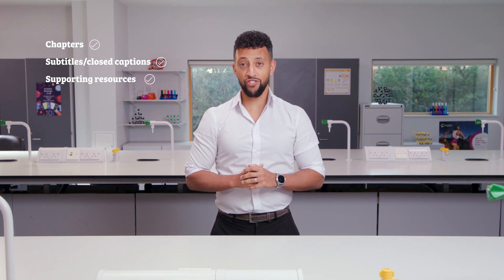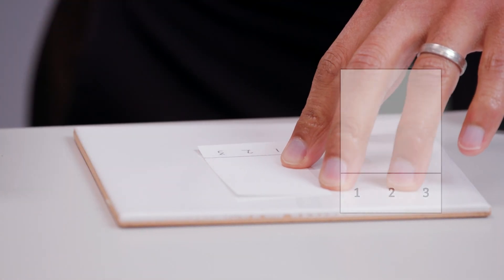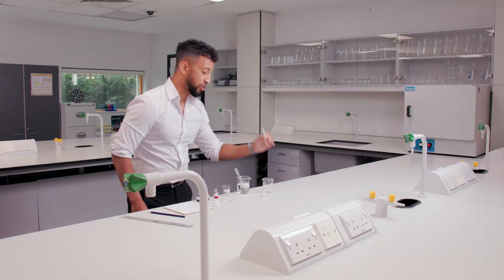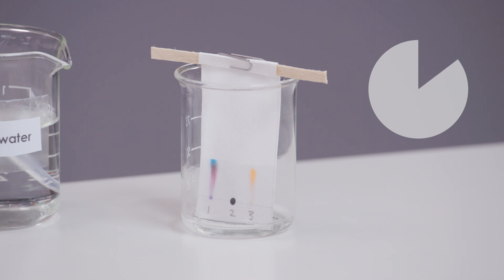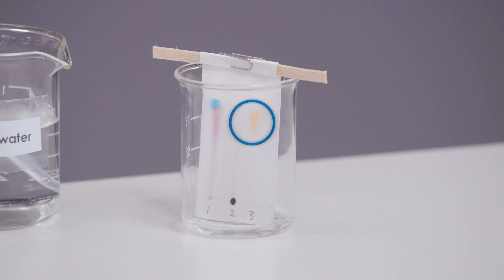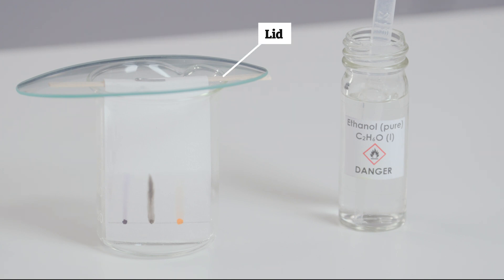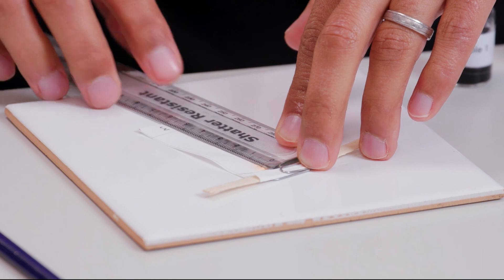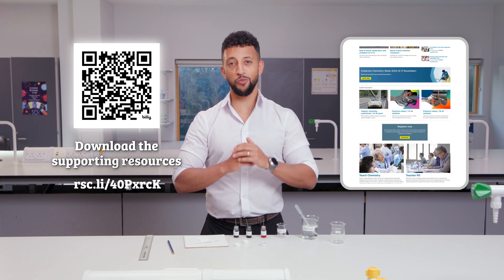Paper chromatography – practical video | 14–16 years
Investigate the separation of inks using this paper chromatography video, including a step-by-step method, animation and calculation support for learners.

Find supporting resources including teacher and technician notes, worksheets, answers, integrated instructions and more

Chapter titles
00:00 Opening title
00:10 Introduction to chromatography
00:44 Carrying out the experiment
03:59 Results
04:43 Animation
05:11 Alternative phases
06:05 Calculating Rf values

Discover more core practical videos and resources for 14–16 year olds